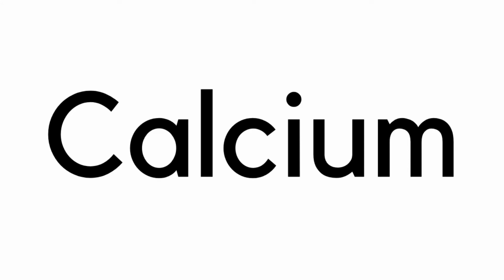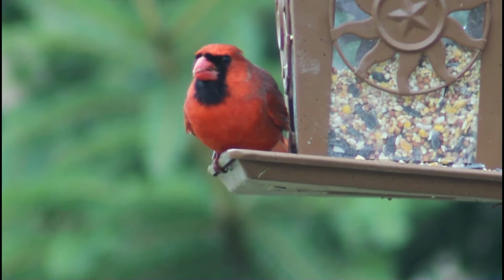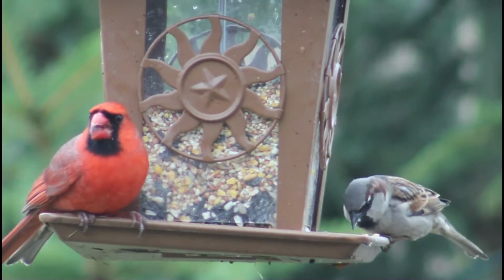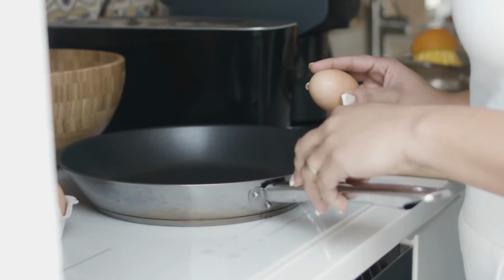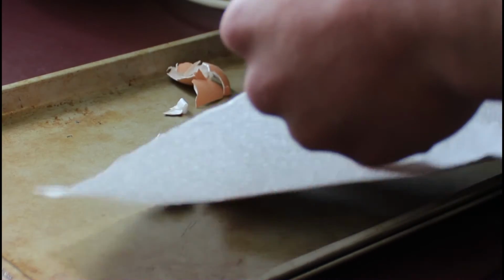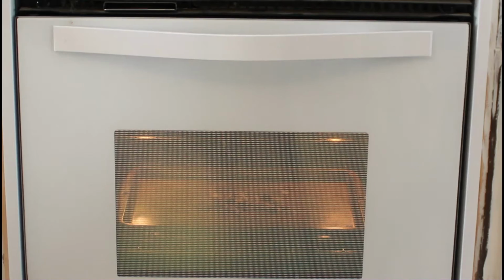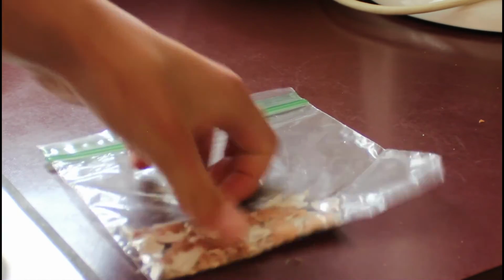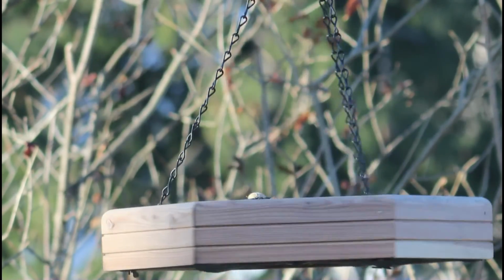Feeding Wild Birds Chicken Eggshells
In this video, you can learn about feeding birds chicken eggshells. It sounds crazy but they actually love them for two reasons. Calcium and Grit. I will also teach you how to safely bake or boil the eggs so they are safe to feed to your avian friends.

Also, side note. I got a new microphone since my old one broke, so this audio may be a little different in this video as I am still navigating the controls. I promise soon my audio will be even better than any of my previous videos!

Breaking Egg Into Batter Video by Taryn Elliott from Pexels
Breaking Egg Into Pan Video by Kampus Production from Pexels